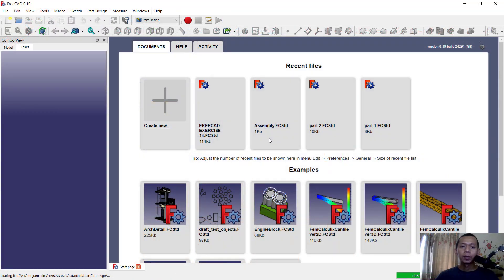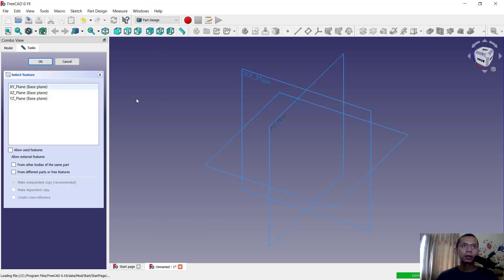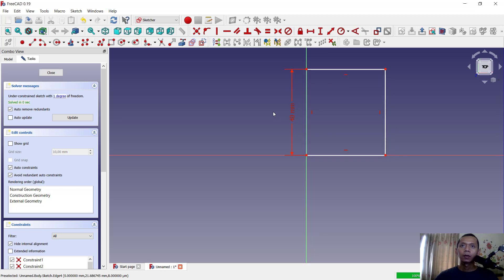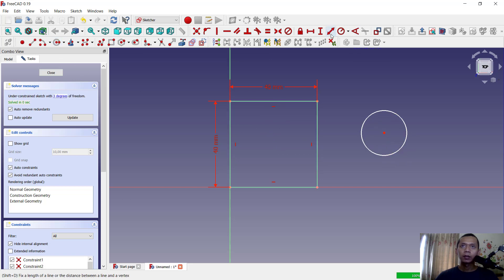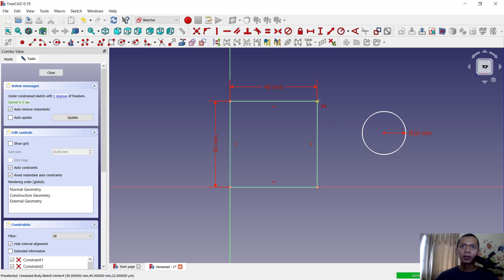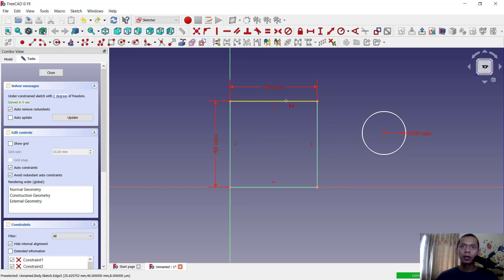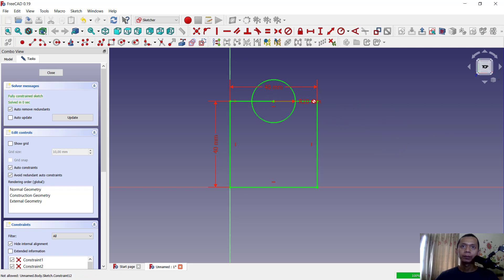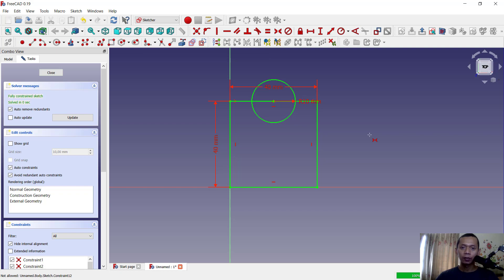FreeCAD How To Center And Middle Sketch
Learn freecad tips and trick for beginner how to draw on middle and center object